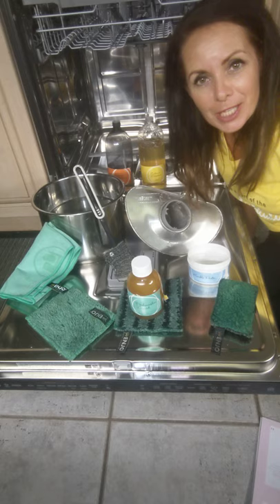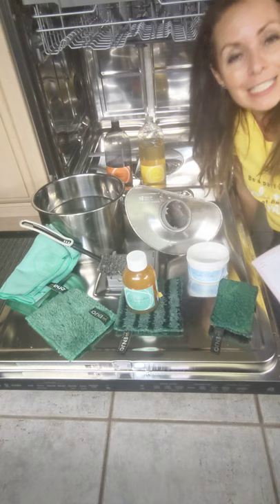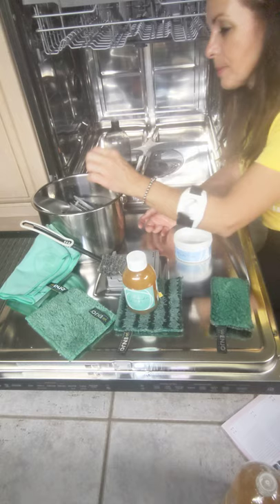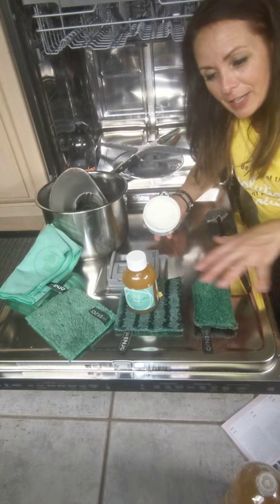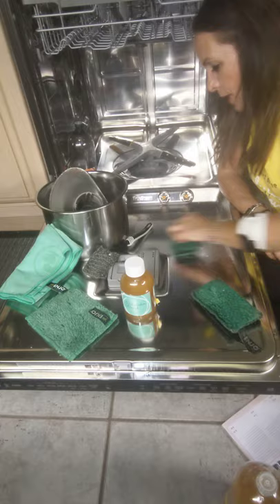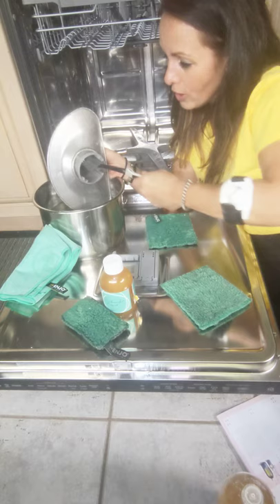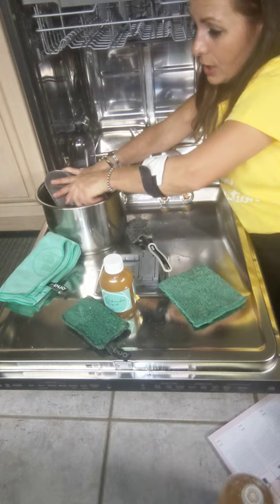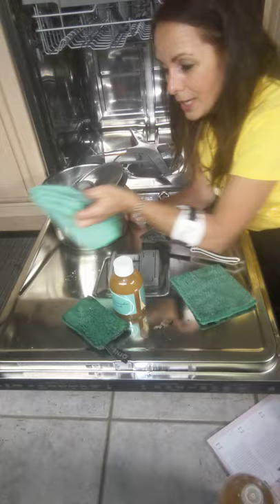cleaning the DISHWASHER with ENJO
Natalie Eterno, how to clean the inside of your dishwashing machine to remove the buildup in the trap